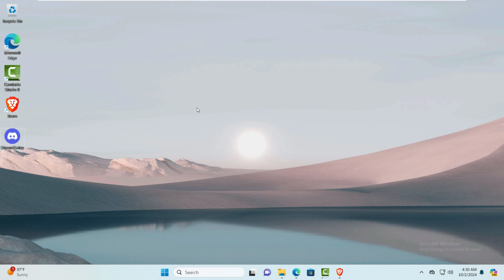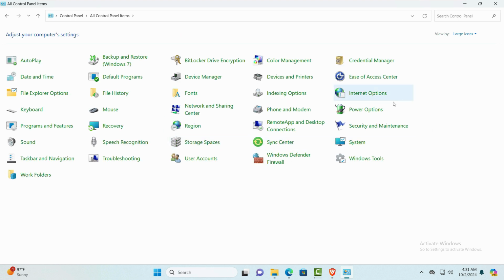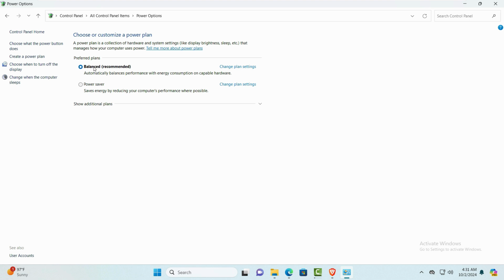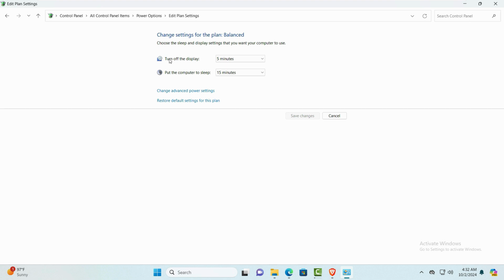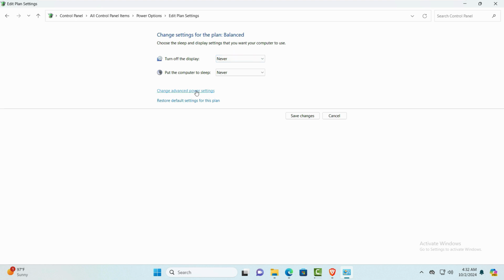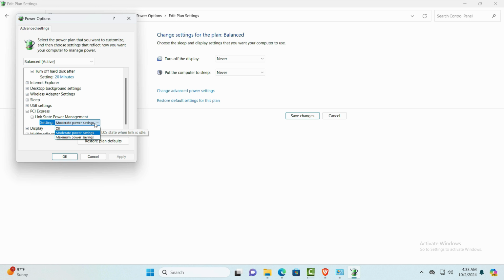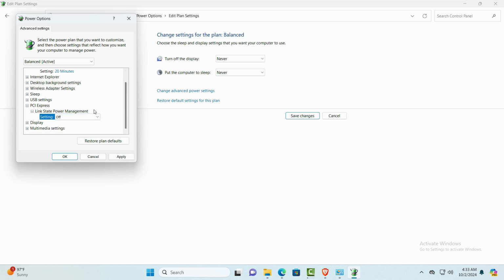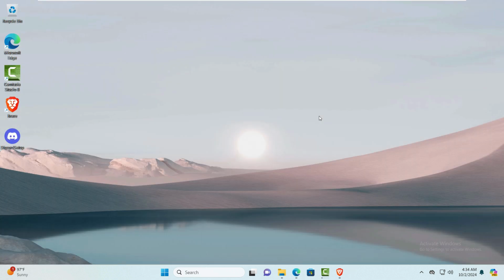how to stop laptop from turning off or sleeping when idle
Tired of your laptop turning off or going to sleep automatically when it’s idle? In this step-by-step guide, we’ll show you how to prevent your laptop from sleeping or shutting down when inactive. Whether you're using Windows 10, Windows 11, or macOS, this tutorial will guide you through the process of disabling automatic sleep settings so you can keep your laptop running without interruptions.

🔹 What You’ll Learn:
✅ How to disable sleep mode on your laptop
✅ Step-by-step process for preventing laptop shutdown during idle time
✅ How to change power settings on Windows 10, Windows 11, and macOS
✅ Fixing common issues with sleep mode and power settings

✔️ Learn how to keep your laptop awake even when inactive
✔️ Easy steps to customize your power settings
✔️ Perfect for users who need their laptop to stay on for long periods

💬 Have any questions or run into issues? Leave them in the comments below and I’ll be happy to assist you!